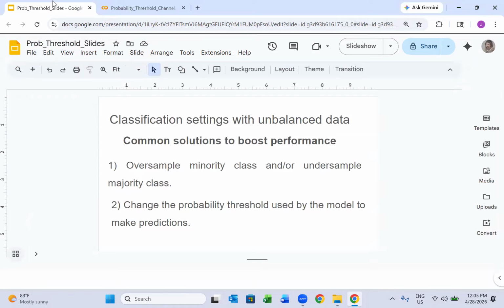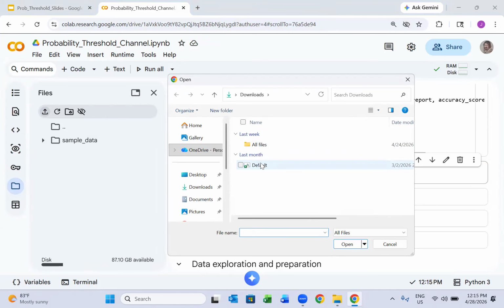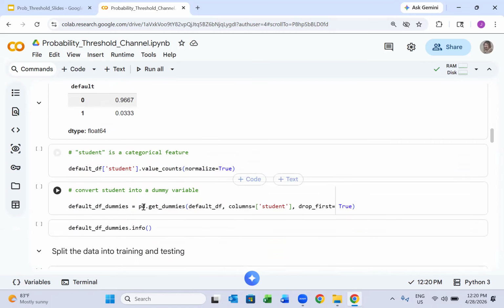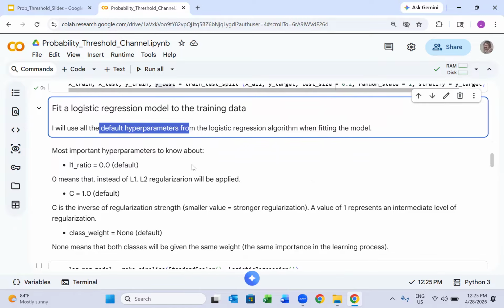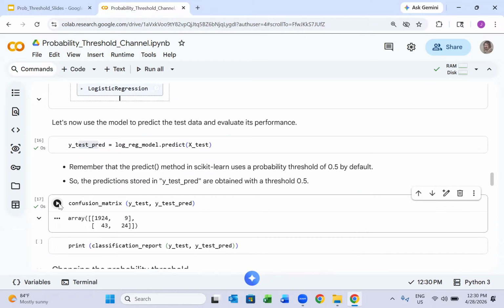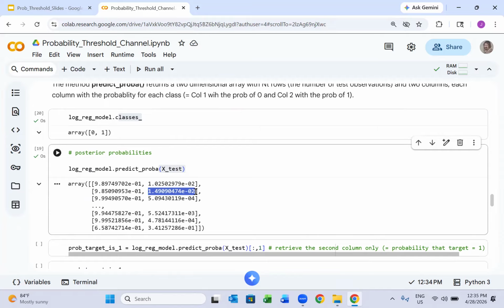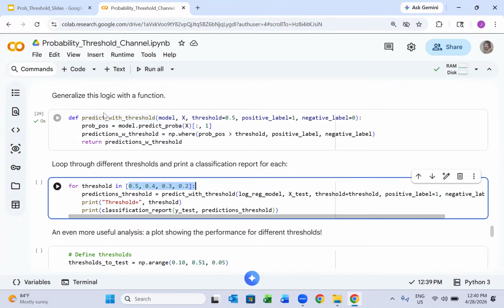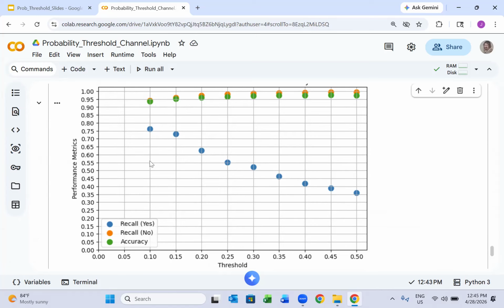How to Change the Probability Threshold for Unbalanced Data in Python.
In this video, I demonstrate how to change the probability threshold when obtaining a classification solution with unbalanced data. I used Google Colab to create a Python notebook and run all the code.

Here you have links to the Python notebook and the data file I used in the video:

In this video, you will learn how to:

a) Explore an unbalanced dataset and understand why the default 0.5 probability threshold can lead to poor detection of the minority class.

b) Use scikit-learn's predict_proba() method to retrieve predicted probabilities and manually apply custom thresholds using numpy.where().

c) Build a reusable predict_with_threshold() function and loop through multiple thresholds (e.g., 0.5, 0.4, 0.3, and 0.2) to compare classification reports.

d) Visualize the effect of different thresholds on Accuracy, Recall (Yes), and Recall (No) using a scatter plot to find the best trade-off for your use case.